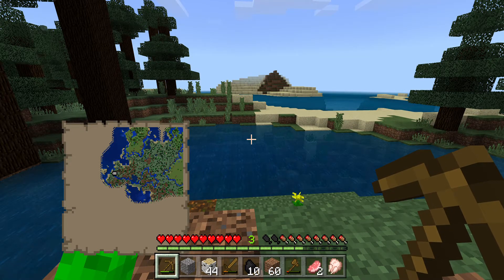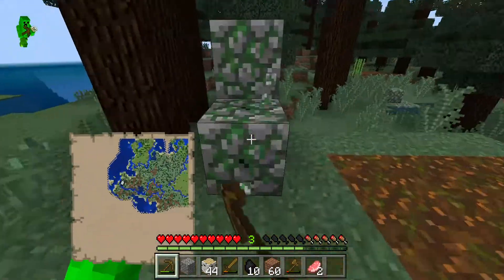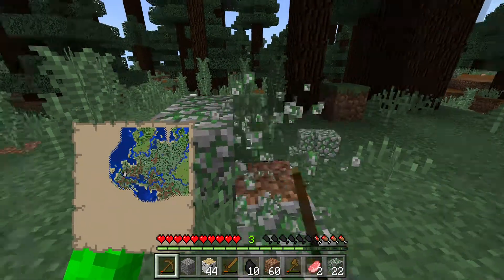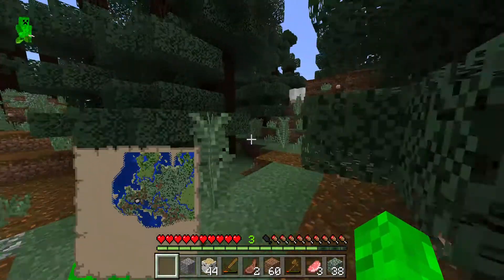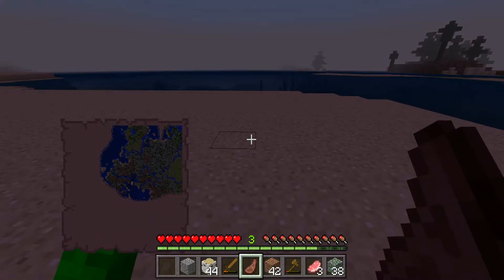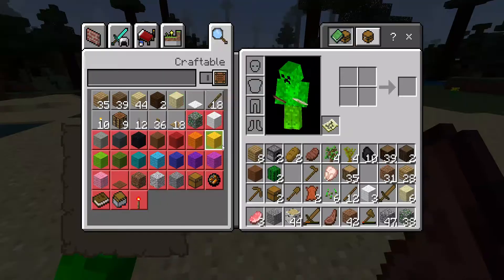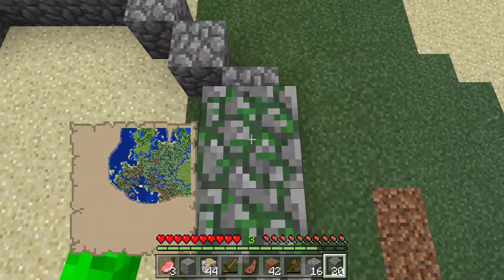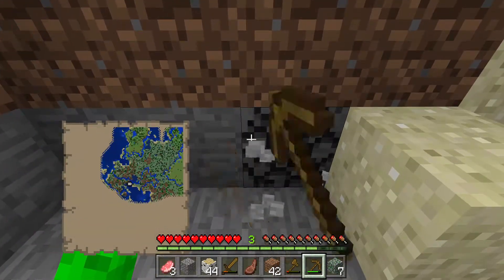Minecraft: PC - Building A Huge House - Went For Mossy #3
House #4 - Up Soon

Description

Welcome to a series called Building A Huge House on Minecraft: PC Version. In this video I started working on my Mini House and went for a nice method. Enjoy.

Links

MOSSY!